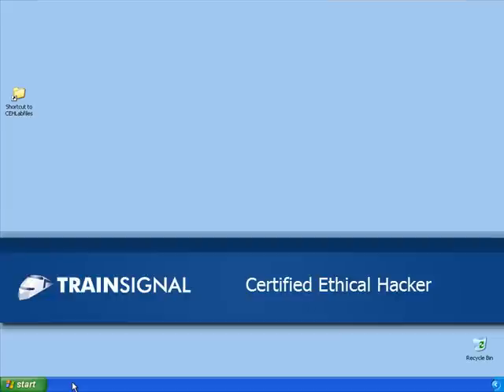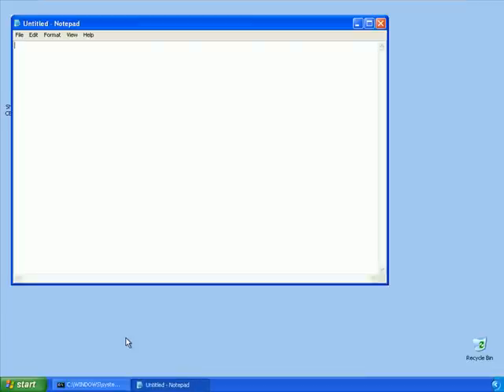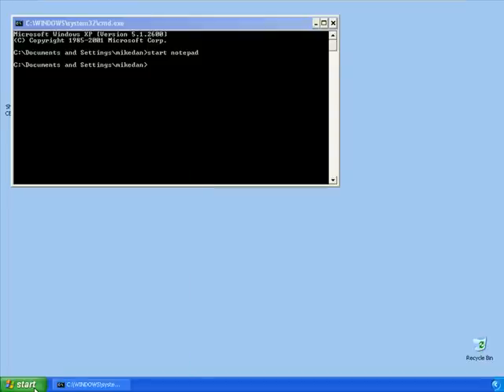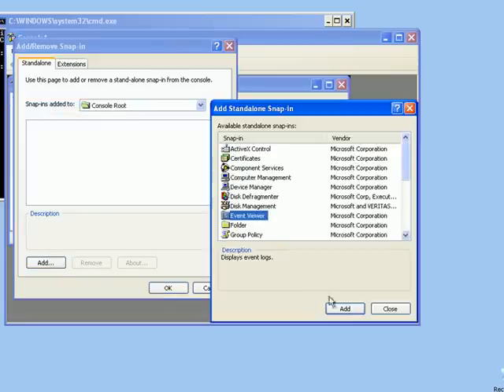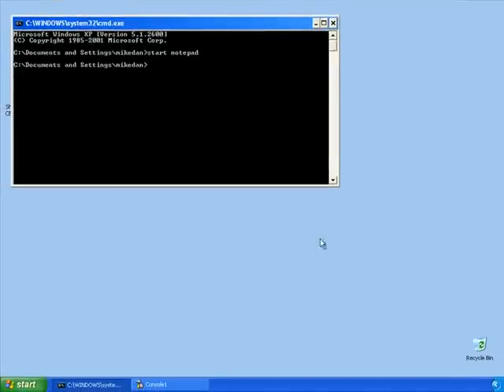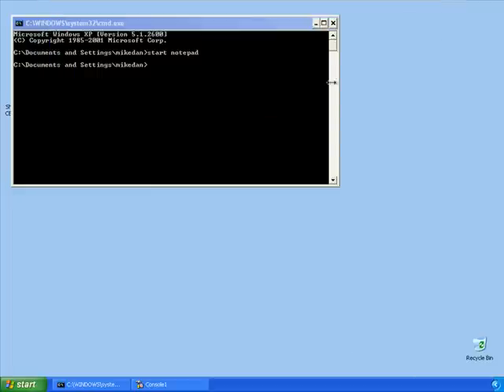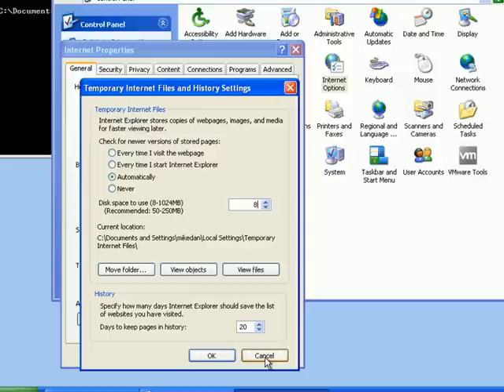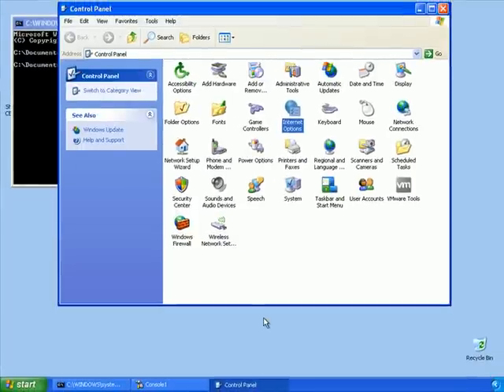Ethical Hacking - How To Erase Your Tracks